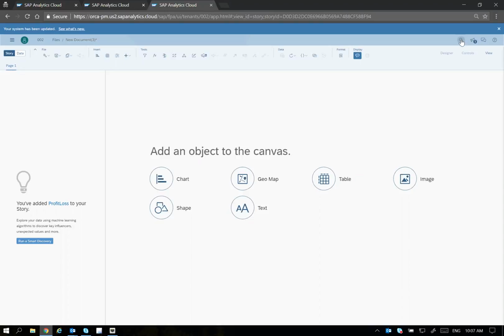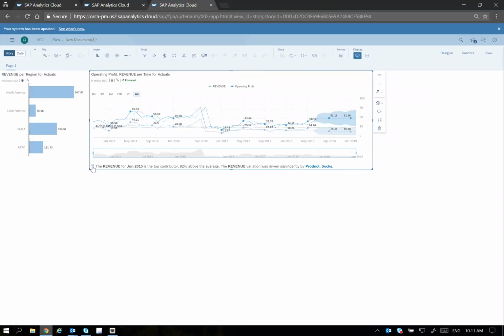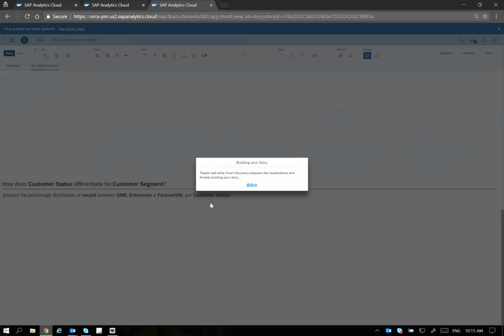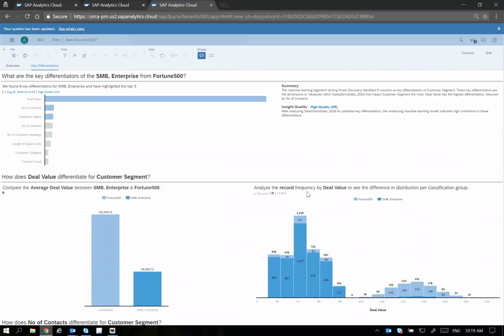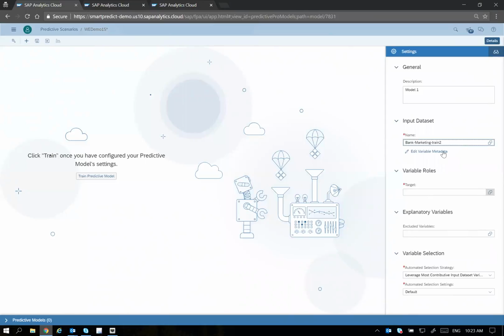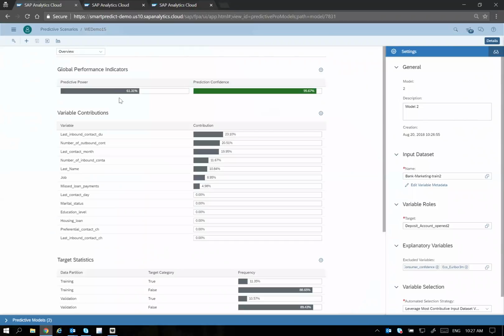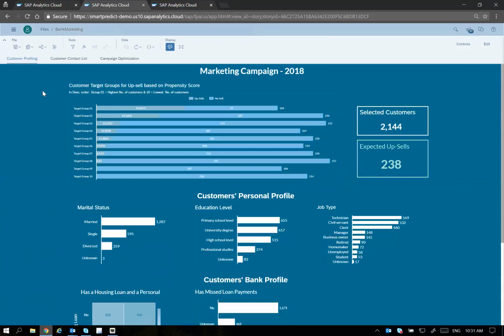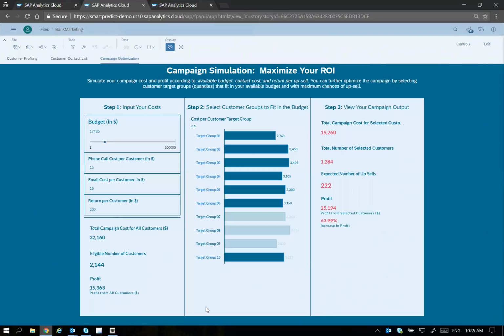SAP Analytics Cloud - Predictive Features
Kevin Poskitt, product manager at SAP, demonstrates the predictive capabilities built into SAP Analytics Cloud